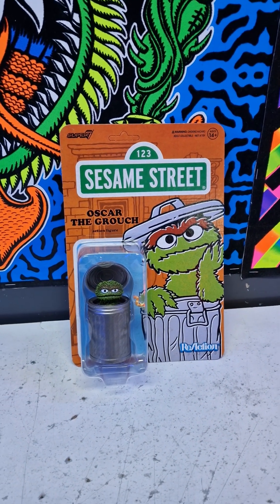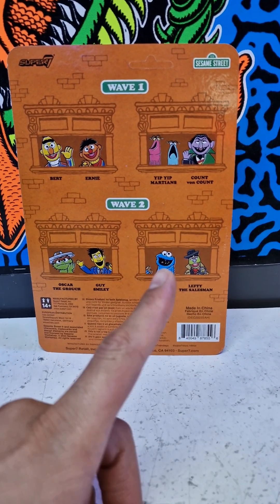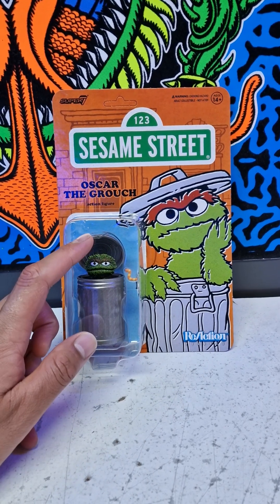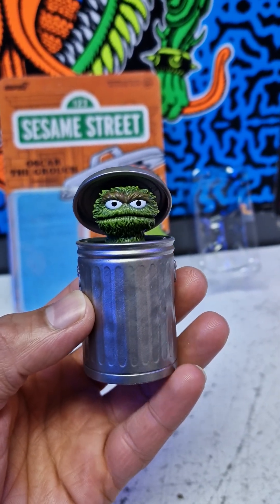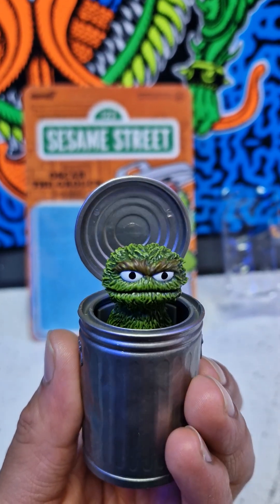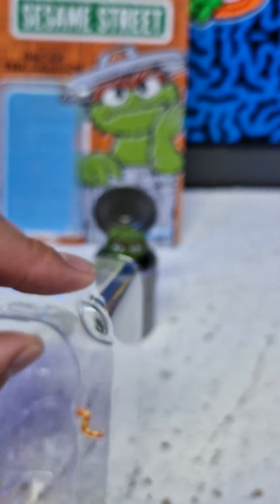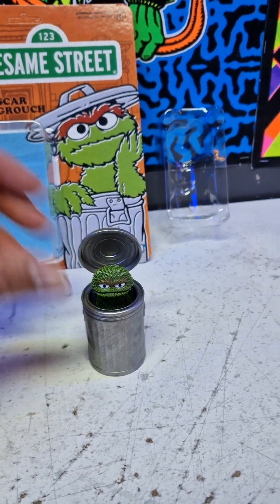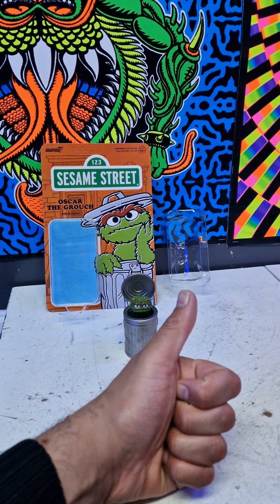super7 sesame street oscar the grouch.super7 oscar.super7 reaction.sesame street.sesame street oscar